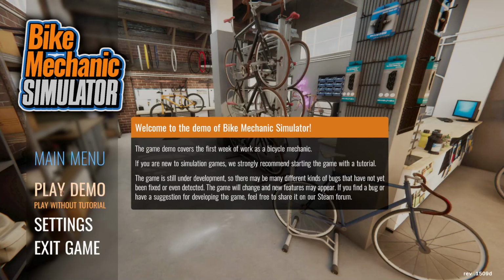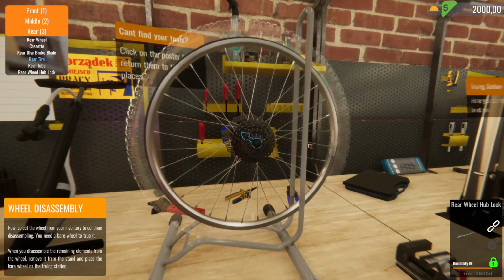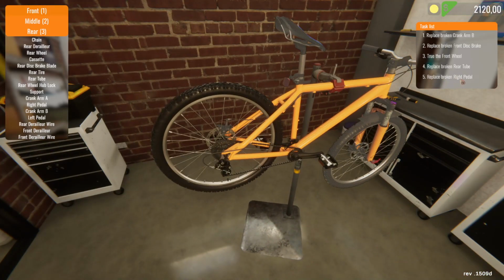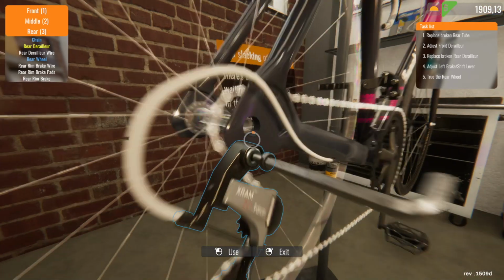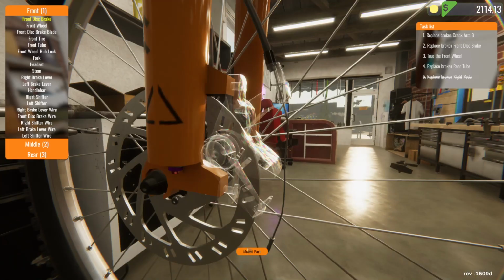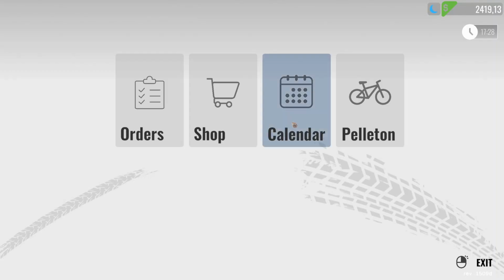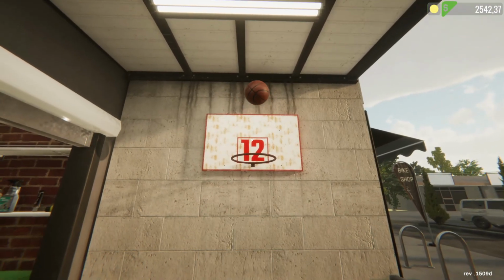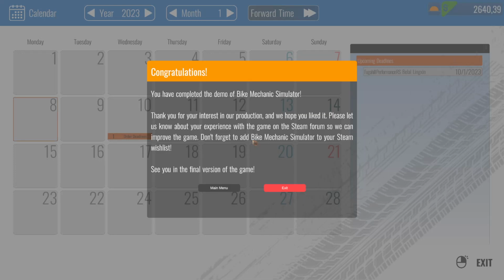Bike Mechanic Simulator 2023 Demo - Gameplay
Repair, service and build bikes. 🧑‍🔧
Become a bicycle mechanic and make your workshop a real empire on two wheels.💲
Show off your precision and put equipment to a test.🚴
It's time for cycling madness! 🥳